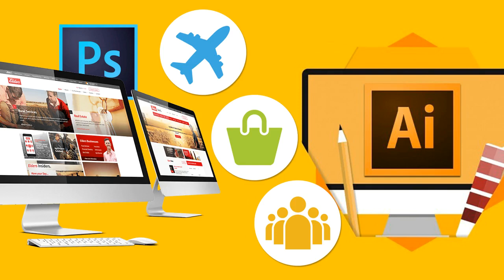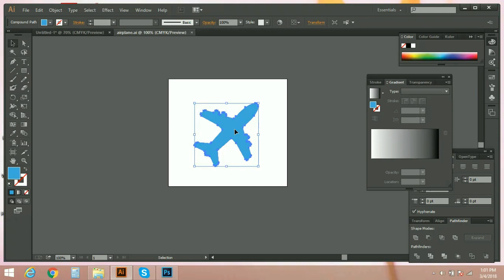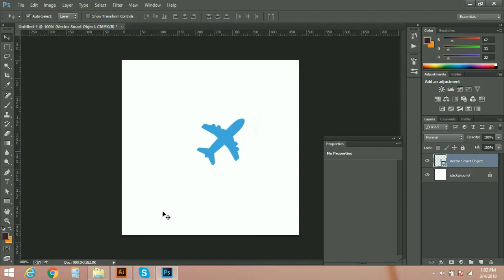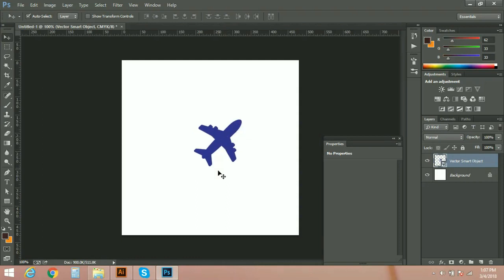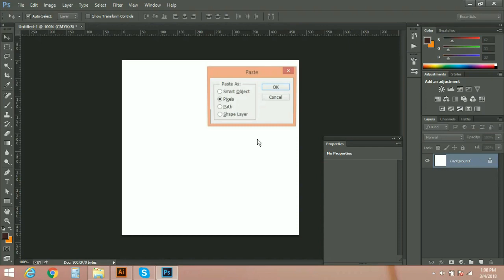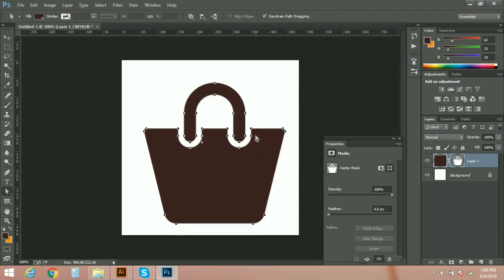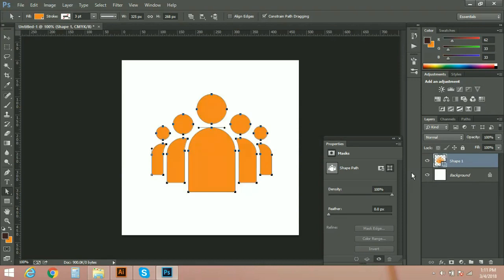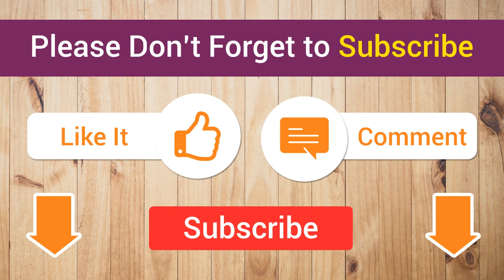Export Design From Illustrator to Photoshop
Adobe Illustrator:  Export Design From Illustrator to Photoshop. Copy design from illustrator to Photoshop. Copy as Smart Object. Export as Smart Object. Edit in illustrator. Switch between Illustrator and Photoshop.